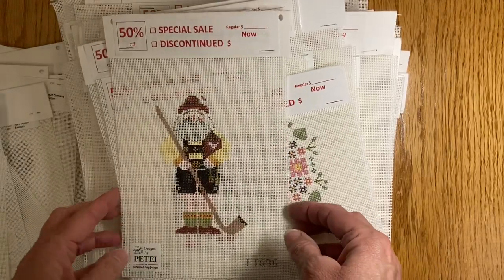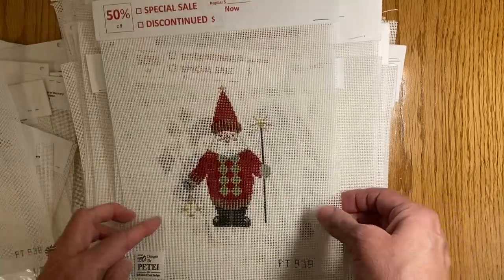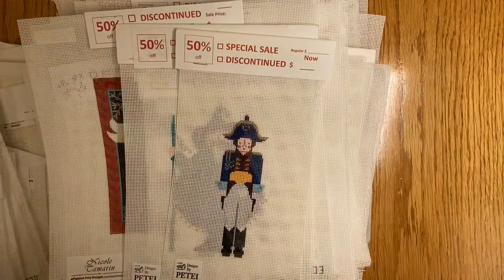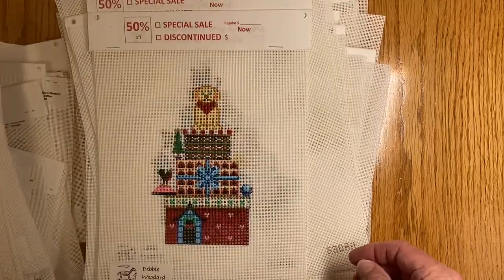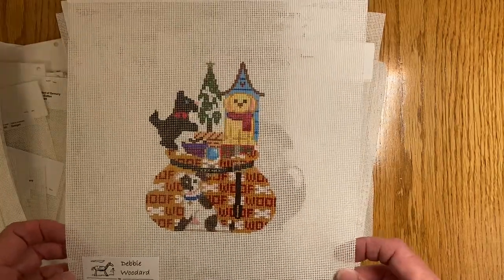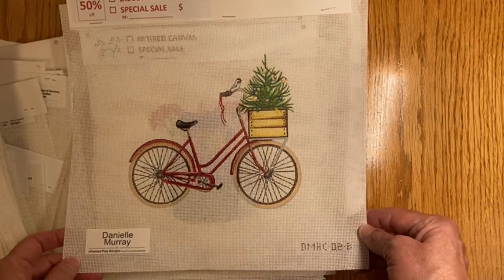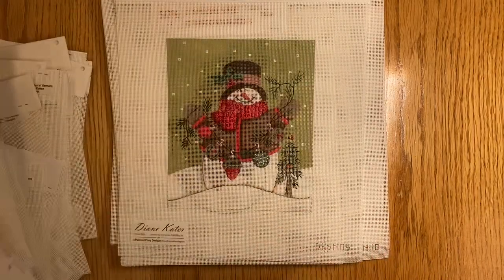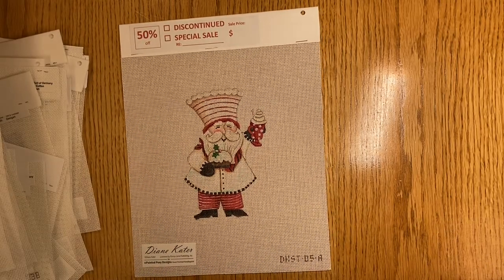Retired 50% Off Painted Pony #3